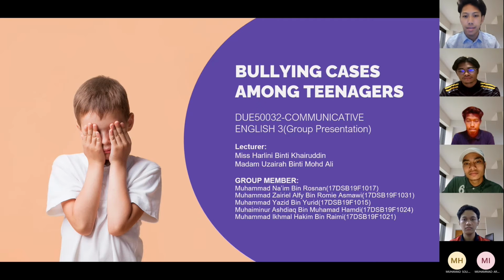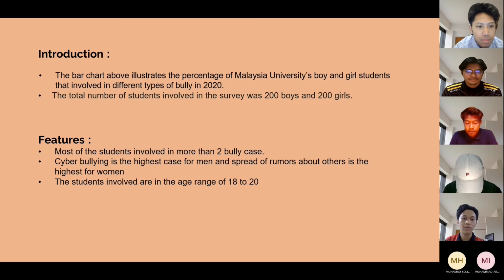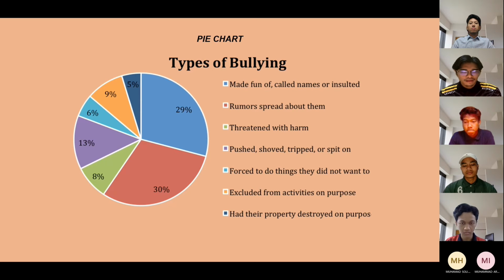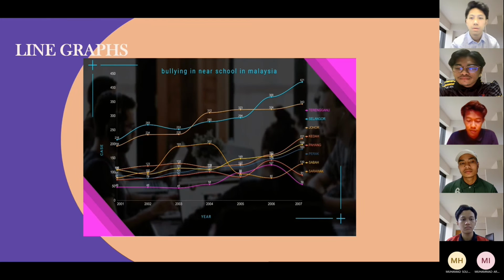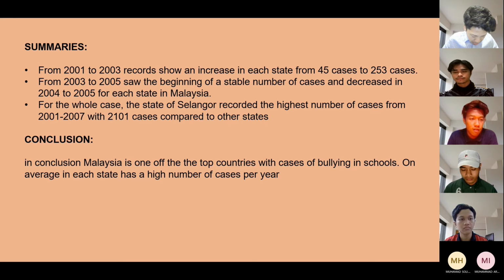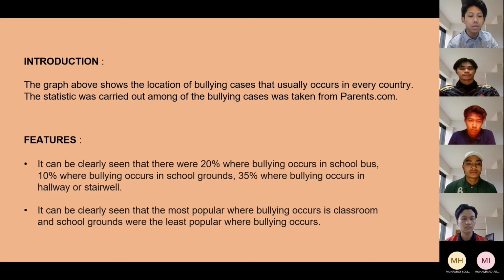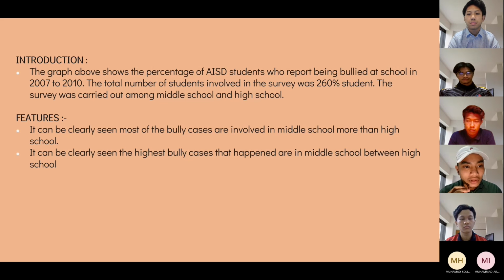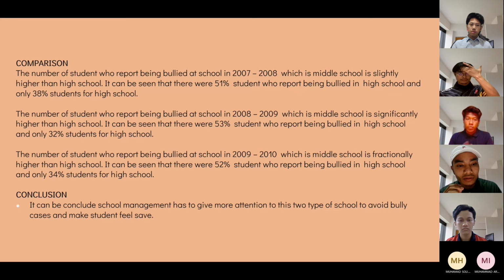Bullying Cases Among Teenagers